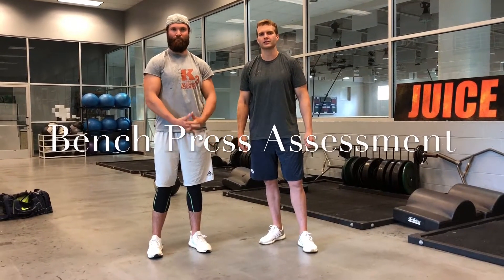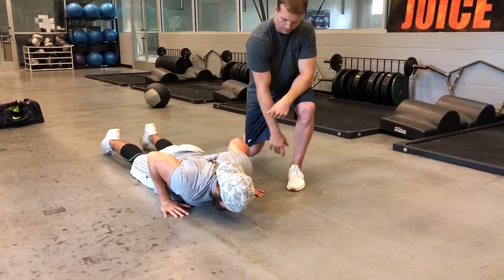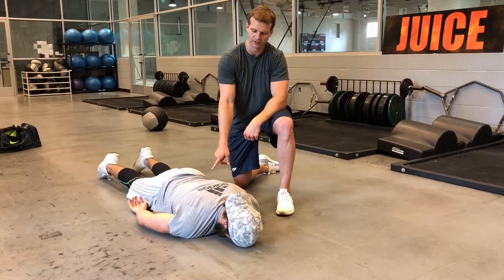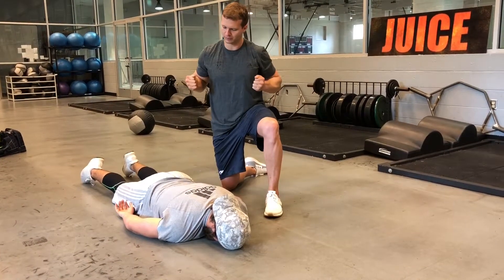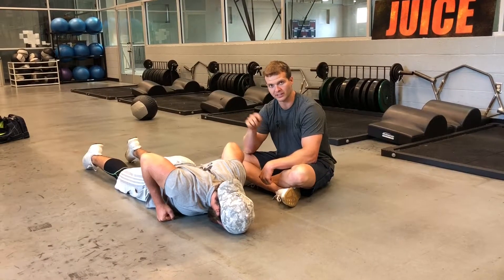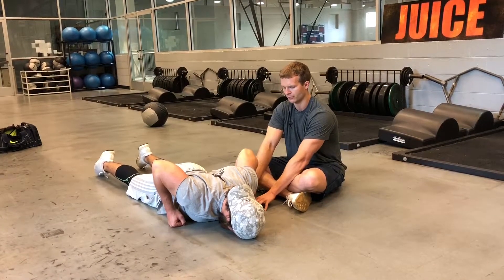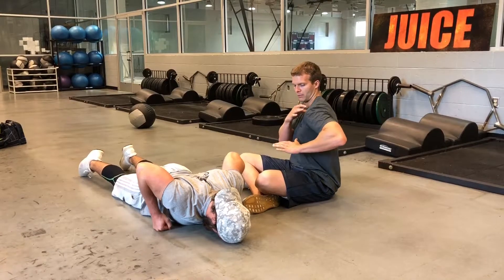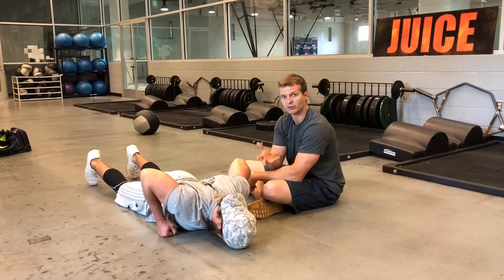Bench Press Assessment For Quarterbacks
The bench press is a staple exercise of all strength and conditioning programs in the football arena. The problem is that many athletes present with adaptations that don't allow them to get into proper position which leads to faulty mechanics and injury. This is a must watch!